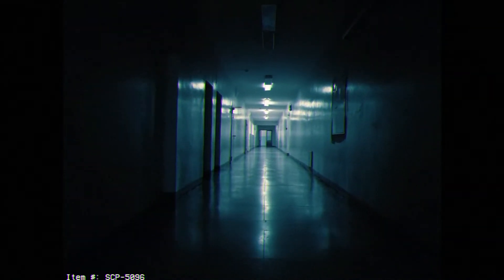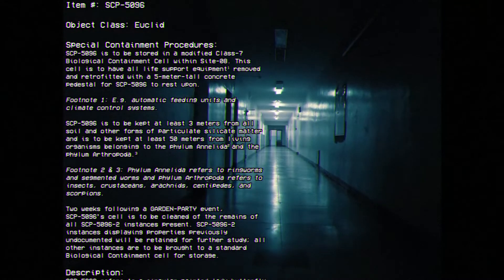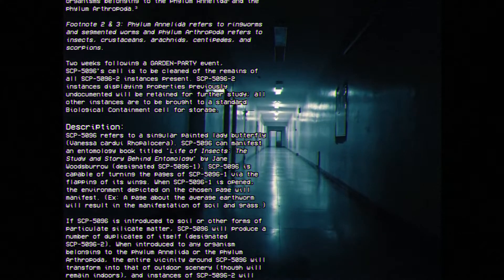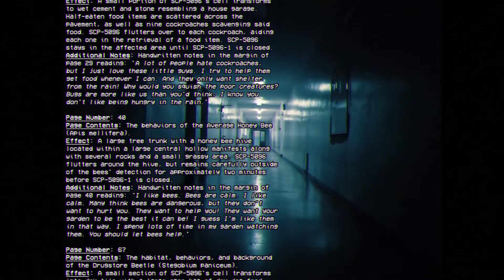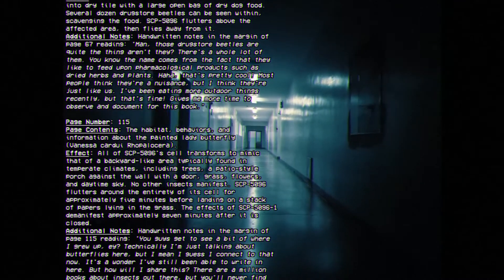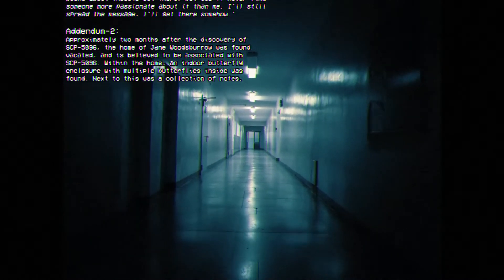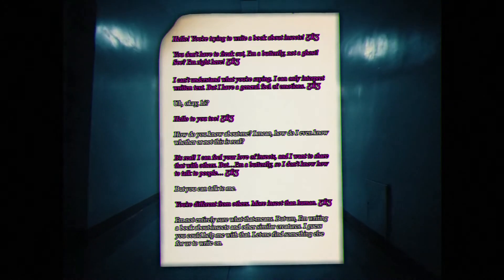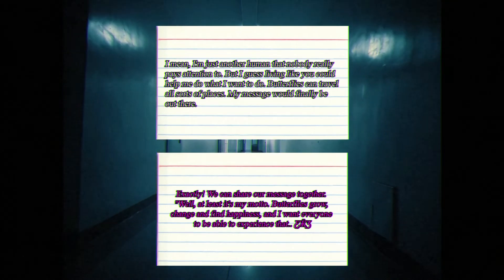SCP-5096 ⁠| Butterflies Work in Mysterious Ways Ƹ̵̡Ӝ̵̨̄Ʒ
Researcher Rowe Lucian talks about SCP-5096, Butterflies Work in Mysterious Ways Ƹ̵̡Ӝ̵̨̄Ʒ

[Authors] DianaBerry, GreyPercival

Item #: SCP-5096

Containment Class: Euclid

Featuring:
• Renee Smith

SCP's are really interesting fictional stories. We try our hardest to make them seem real and feel to the reader or viewer.

SCP,
SCP foundation,
SCP 5096,
SCP Butterflies Work in Mysterious Ways,
SCP 5096 Butterflies Work in Mysterious Ways,
SCP 5096 narration,
SCP narration,
SCP creepypasta,
Nomadic Archives,
SCP NomadicArchives,
SCP Nomadic Archives,
Researcher Rowe Lucian,
Rowe Lucian,
Rowe Lucian SCP,
SCP 5096 NomadicArchives,
Rowe Lucian SCP 5096,
SCP-5096,
Rowe Lucian NomadicArchives,
Butterflies Work in Mysterious Ways Ƹ̵̡Ӝ̵̨̄Ʒ,
Rowe Lucian 5096,
5096 Butterflies Work in Mysterious Ways,
Butterflies Work in Mysterious Ways NomadicArchives,
scp Esoteric,
scp reading,
scp readings,
Rowe 5096,
5096 Butterflies Work in Mysterious Ways,
Butterflies Work in Mysterious Ways scp